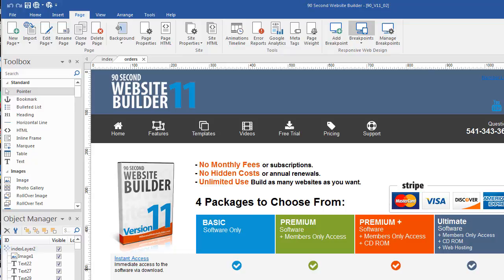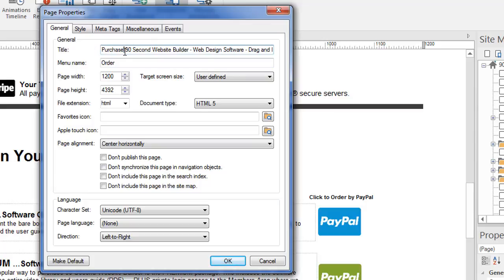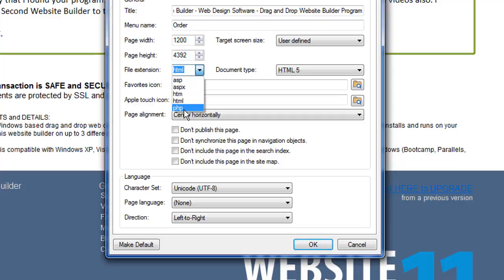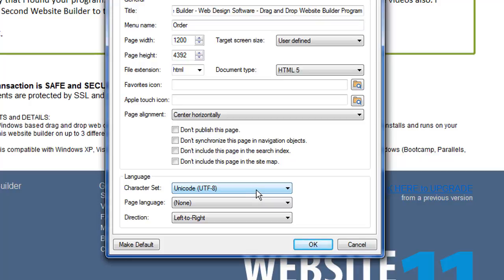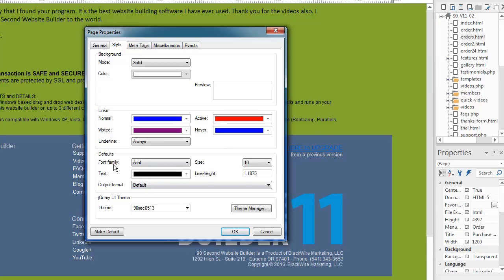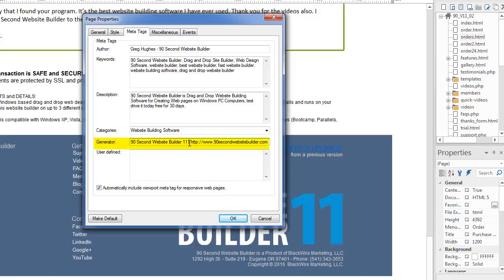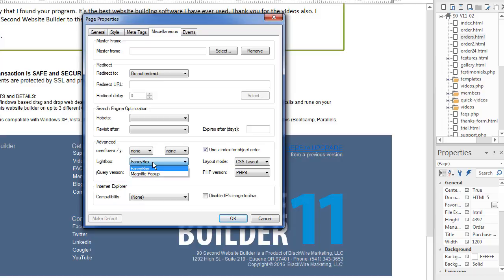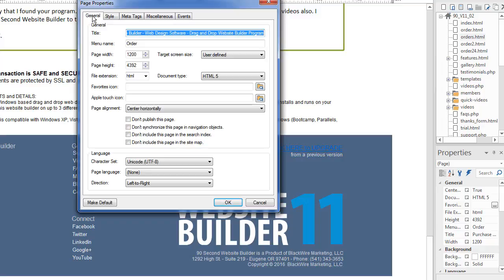The Page Properties Window in 90 Second Website Builder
- Accessing and Working with PAGE PROPERTIES - an overview